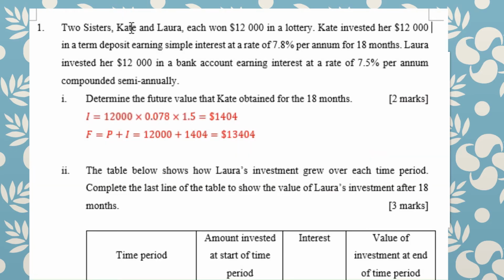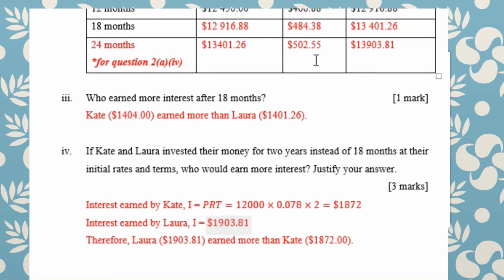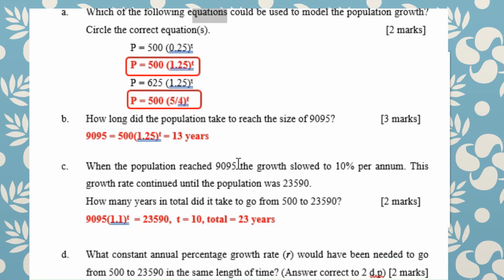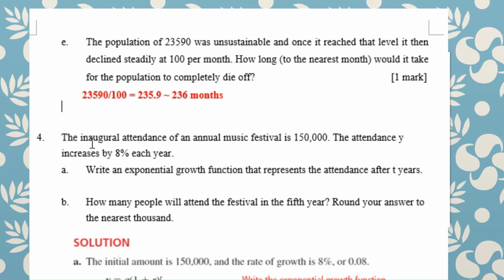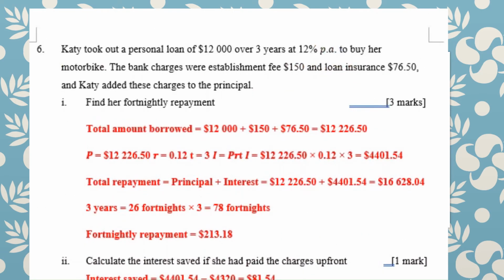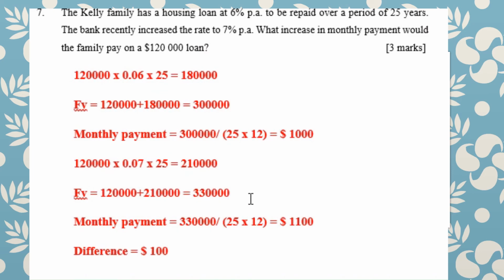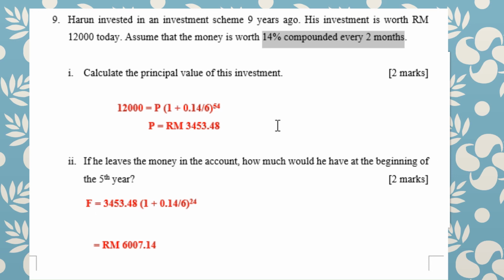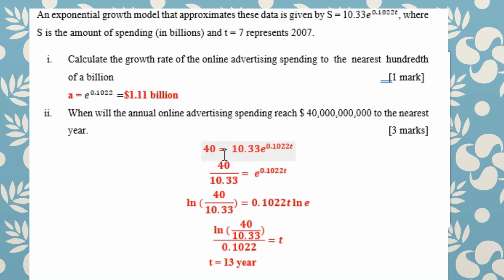Contemporary Business Maths - Chapter 4 & 5 revision